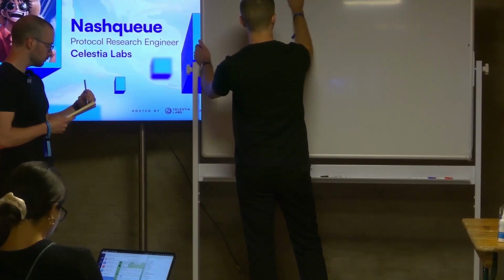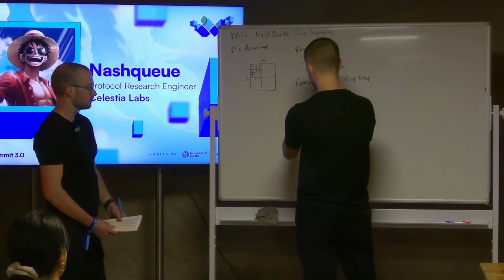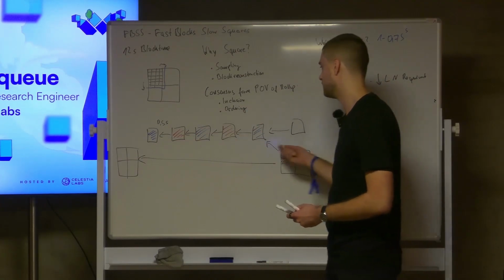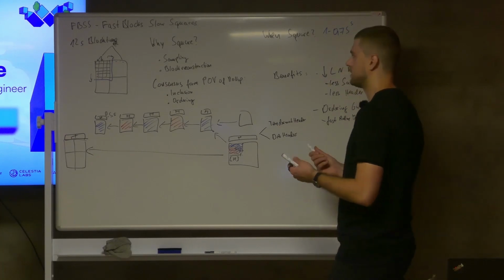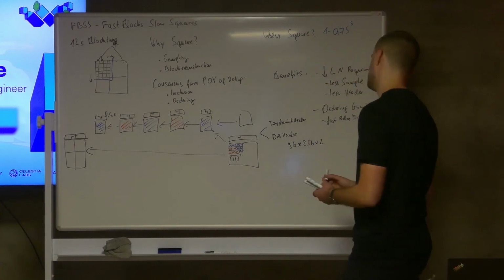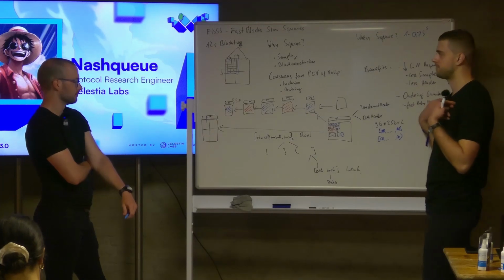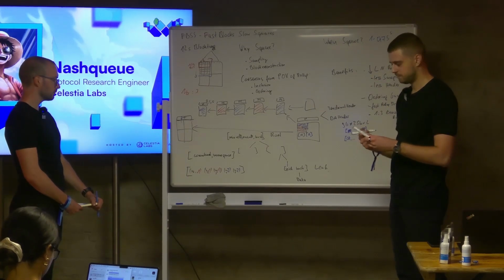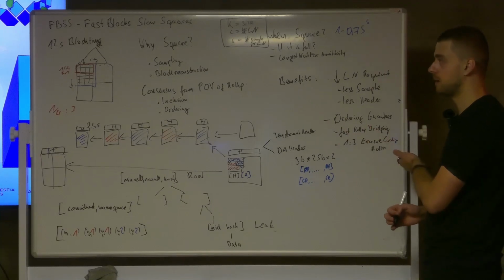Fast Blocks Slow Squares (FBSS) whiteboard session - Nashqueue